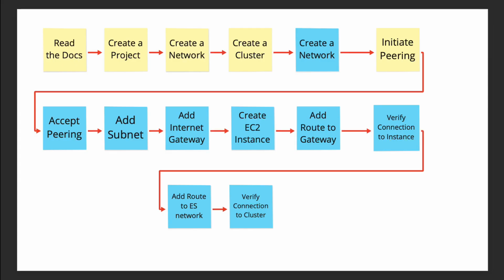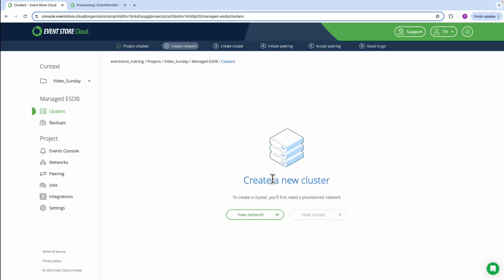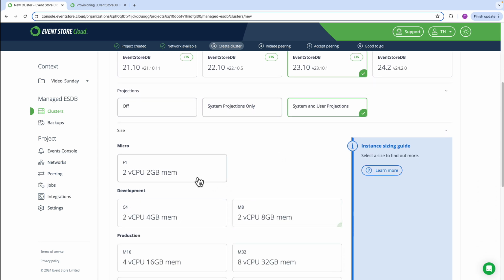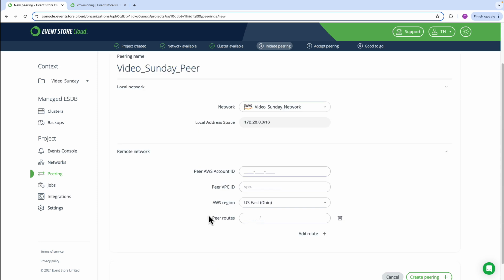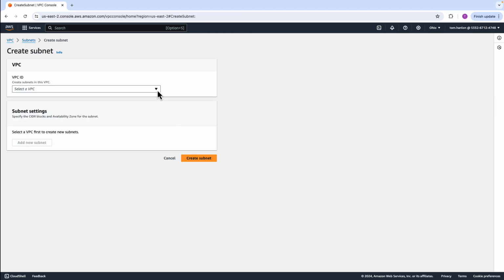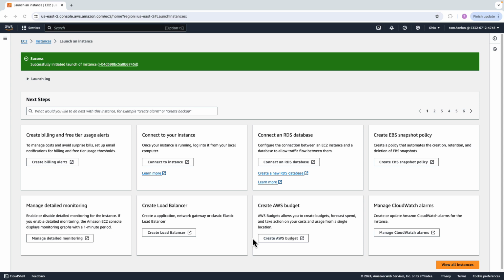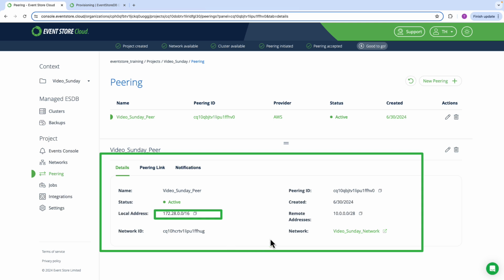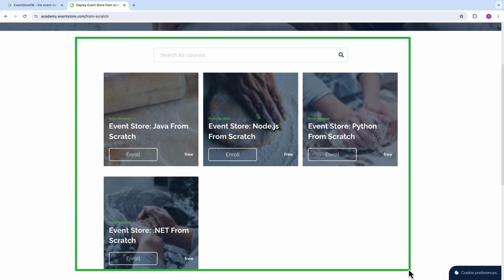Using Event Store Cloud with AWS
Event Store instructor Tom Hanlon's interactive demo will walk you through the following steps to accelerate your ability to start working with Event Store Cloud with AWS.

- Review of Event Store Documentation
- Create a Project in Event Store Cloud
- Create a Network in Event Store Cloud
- Create a Cluster in Event Store Cloud
- Create a Network in AWS
- Initiate AWS Peering from Event Store Cloud
- Accept Event Store Peering Request in AWS
- Add Subnet in AWS
- Add Internet Gateway in AWS
- Create an EC2 Instance
- Add Route to Internet Gateway in AWS
- Verify Connection to Event Store Instance from AWS
- Add Route to Event Store Cloud Network
- Verify Connection from AWS to Event Store Cloud